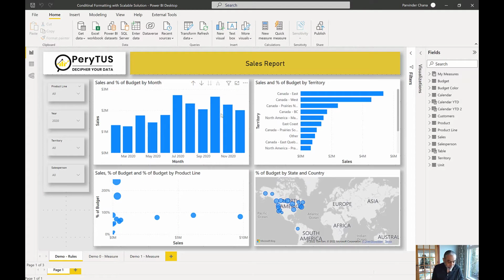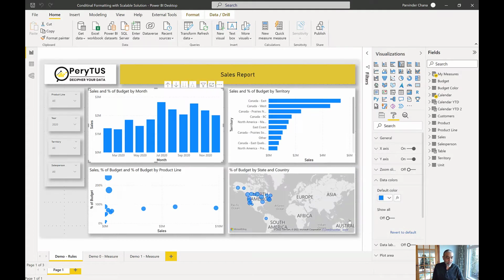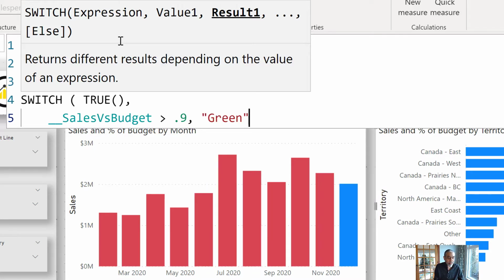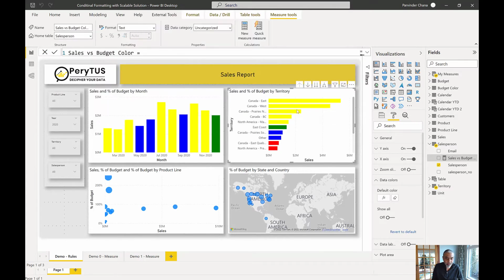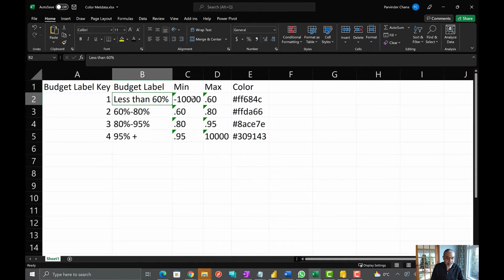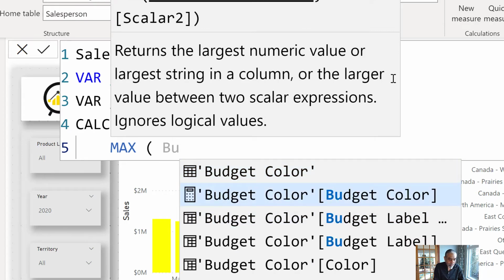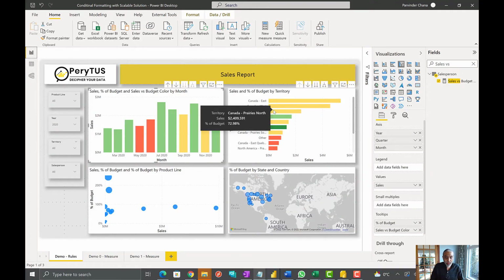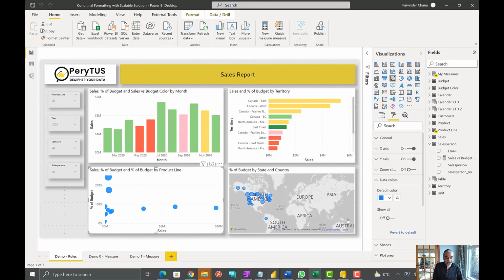How to make conditional formatting scalable and easy to manage in Power BI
In this video, we will take conditional formatting to a level where we don't have to revisit our logic to handle future business rules changes for the conditional formatting.

This video will provide how you can develop scalable and easy-to-manage conditional formatting solutions without making changes to the model.